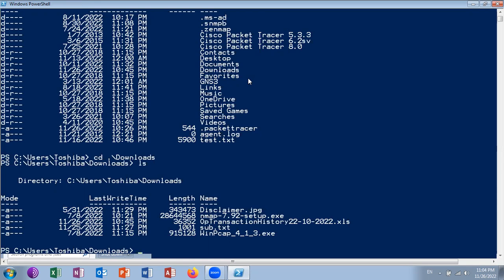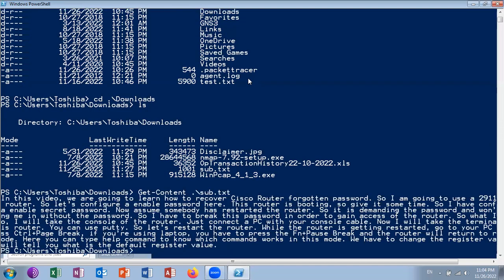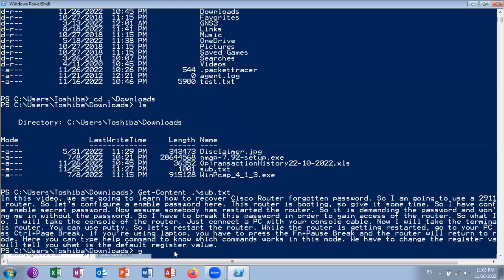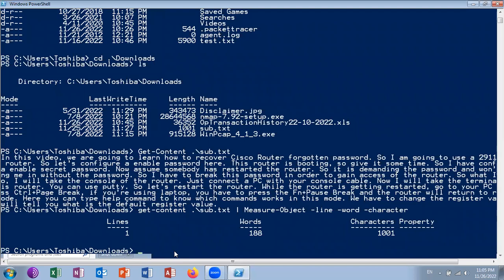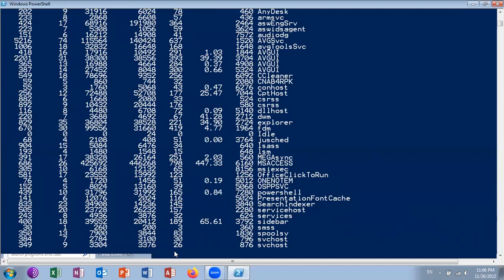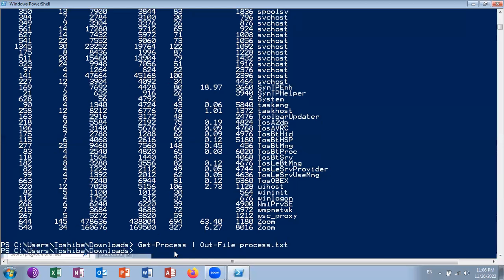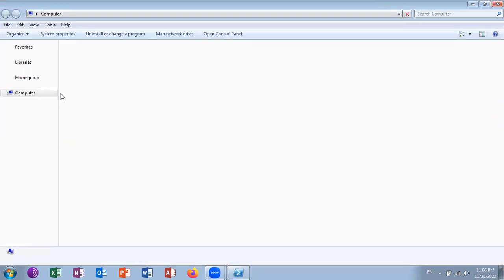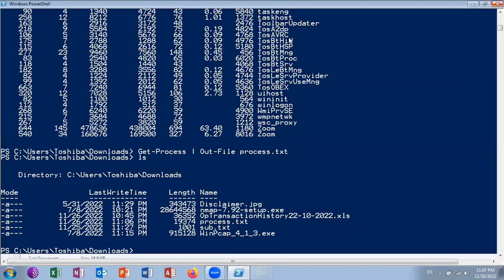Working with Text Files in PowerShell: A Step-by-Step Guide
In this comprehensive tutorial, we will explore how to effectively work with text files in PowerShell. From navigating to your file's location to viewing its content and measuring its length, this video covers all the essential commands you need to manage text files effortlessly. Whether you're a beginner or looking to enhance your PowerShell skills, this guide will provide you with practical examples and tips to streamline your workflow. Join me as we dive into the world of PowerShell and text file manipulation!

Timestamps:
00:06 Introduction to PowerShell text files
00:11 Navigating to file location
00:24 Accessing the subtitle file
00:50 Viewing file content in PowerShell
01:01 Measuring lines and characters
01:58 Outputting data to a text file
02:46 Saving process output to a file
03:37 Complete output demonstration
04:00 Recap of key commands
04:30 Conclusion and next steps